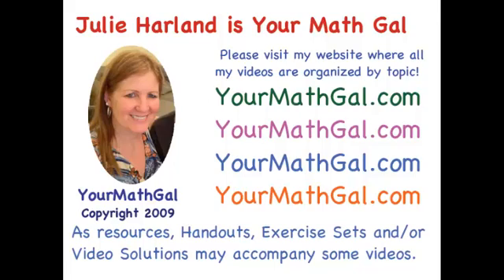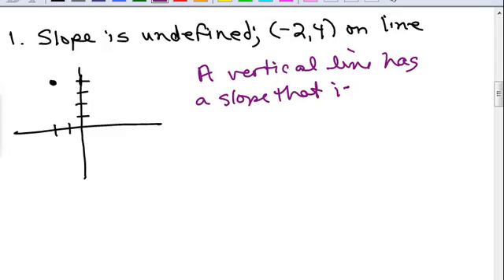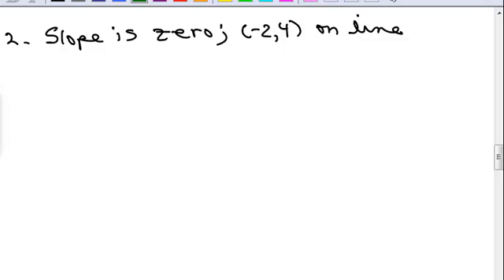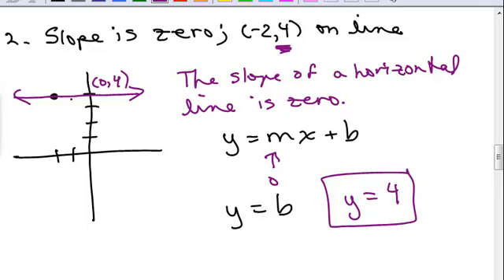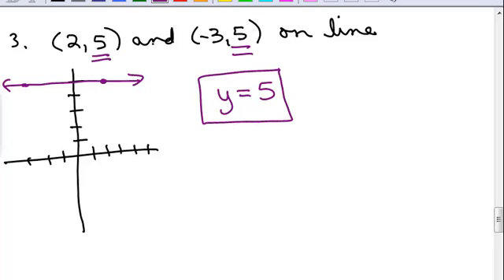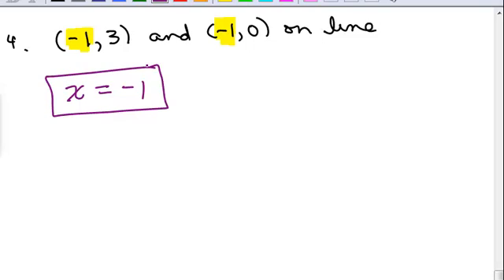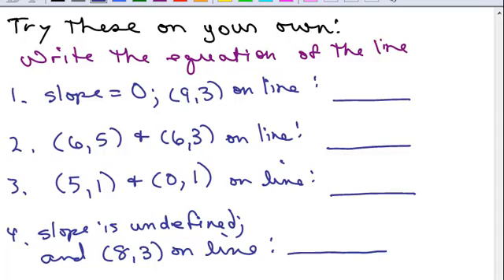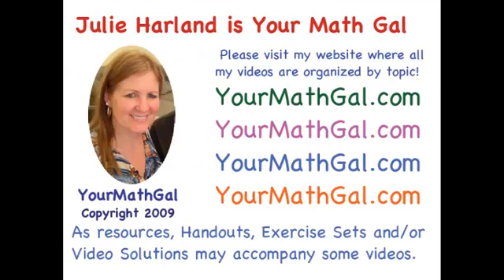Writing Equations of Lines - Special cases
EqnLineHorizVert